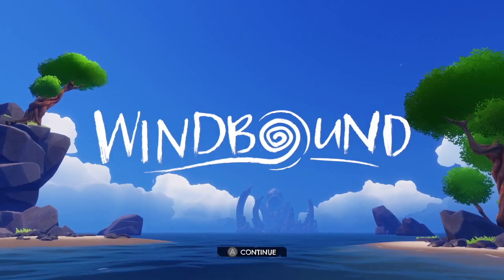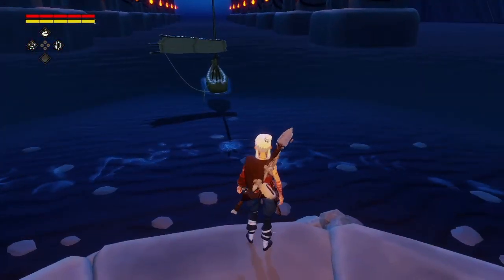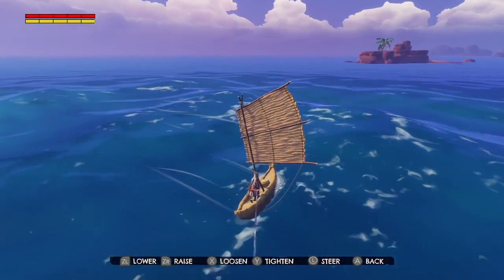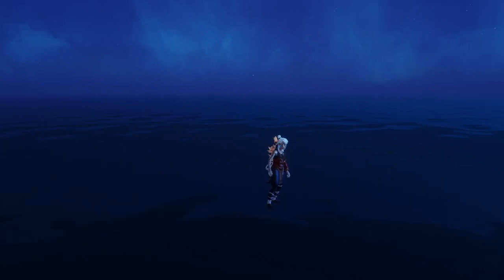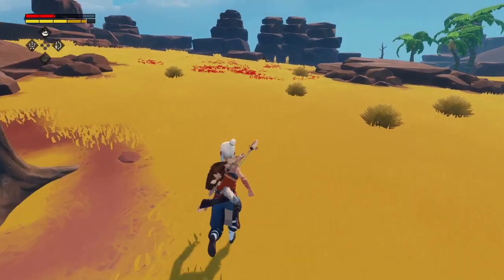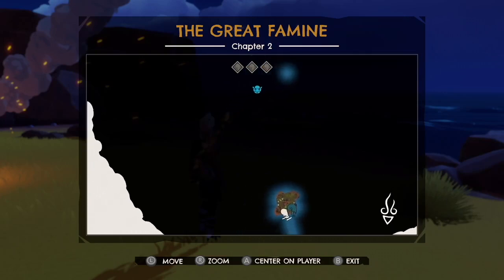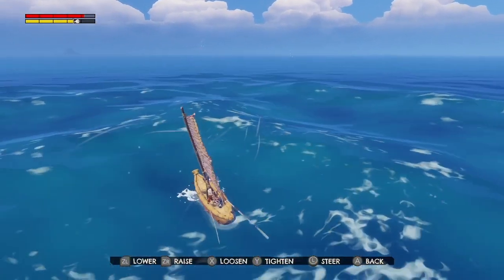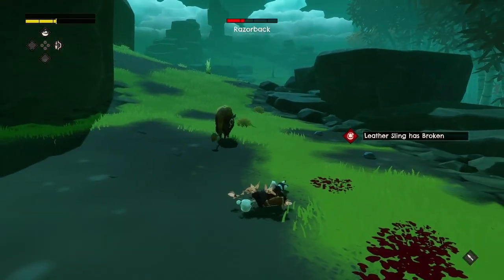doing great! | windbound let's play 2